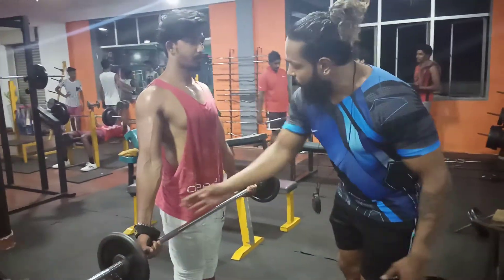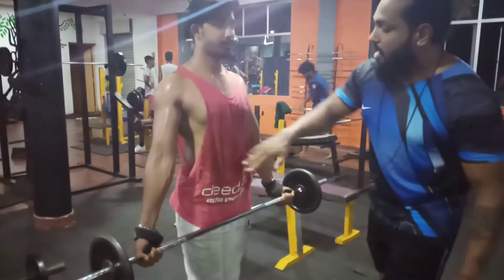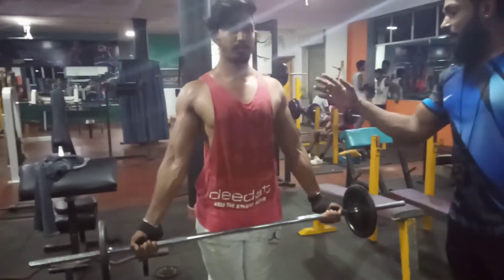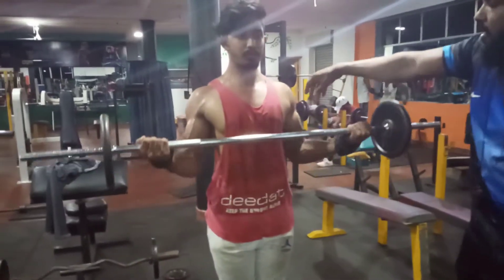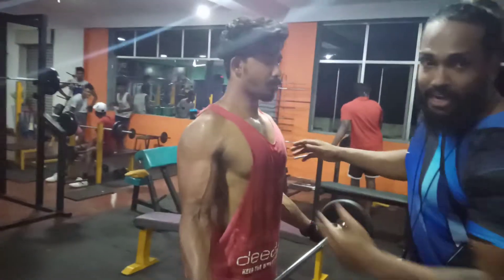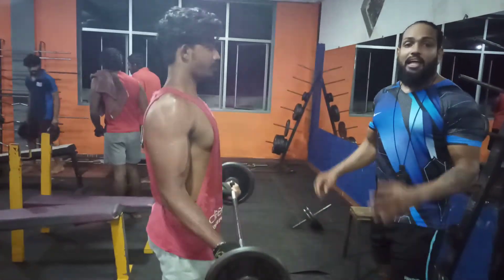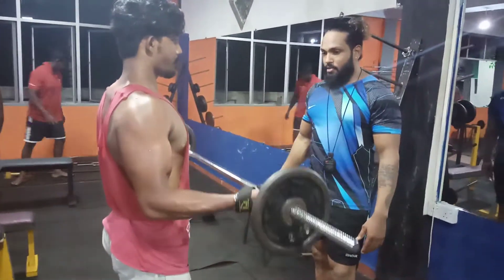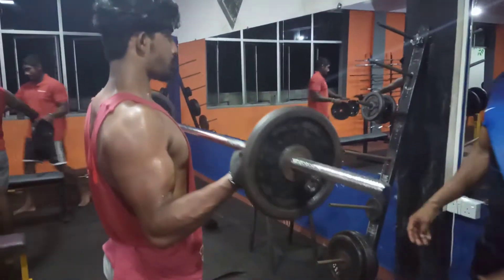BARBELL BICEP CURL WIDE GRIP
The wide-grip barbell curl is a variation of the classic barbell curl with the grip wider than shoulder width. It is thought that this helps build the inner or "short" head of the biceps muscles. This movement is usually performed for moderate to high reps, such as 8-12 reps per set.
As mentioned earlier, the wide grip bicep curl targets the short head of the biceps. When this muscle is stressed and activated, you get thicker and stronger biceps. Hence, this muscle does more than just adding appearances to your biceps. It makes them stronger and more stable.